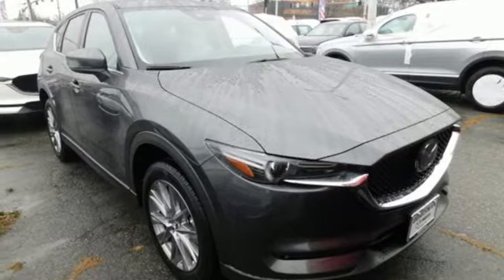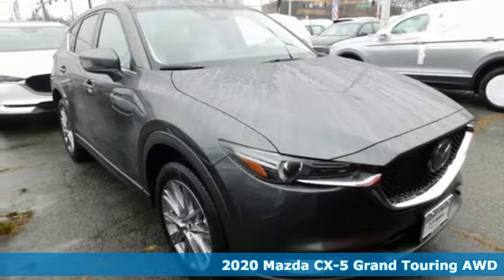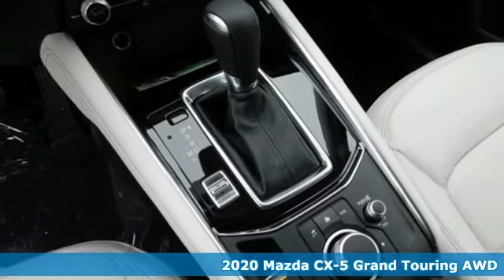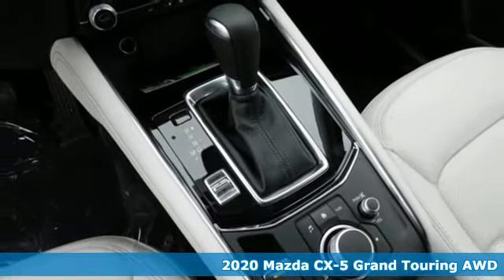New 2020 Mazda CX-5 Rockville, MD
Year: 2020
Make: Mazda
Model: CX-5
Trim: Grand Touring
Engine: SKYACTIVA® 2.5L 4-Cylinder DOHC 16V
Transmission: 6-Speed Automatic
Color: Gray
Interior: Parchment
Stock #: L1750836
VIN: JM3KFBDM1L1750836
Machine Gray 2020 Mazda CX-5 Grand Touring AWD 6-Speed Automatic SKYACTIVA® 2.5L 4-Cylinder DOHC 16V $2,261 off MSRP!brbrAll prices plus tax, tags, destination, dealer installed options and $300 Processing Charge. All available factory and dealer rebates, incentives and discounts have been applied. All customers may not qualify for all discounts, rebates or incentives. Please contact dealer for verification and qualifications. Photos are for illustrative purposes only and may not reflect actual vehicle. Some prices and payments require financing through specific lending institutions and require approved credit. While every attempt has been made to ensure accuracy of the data displayed, the Dealership is not responsible for any errors or omissions including prices. We have served over 90 years of Satisfied Customers and still Counting!!

Address:
801 Rockville Pike